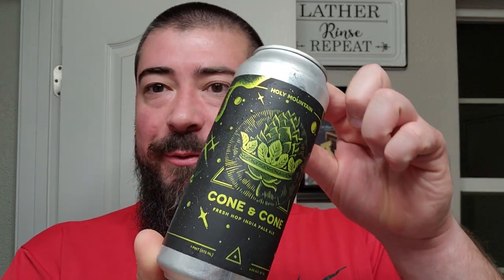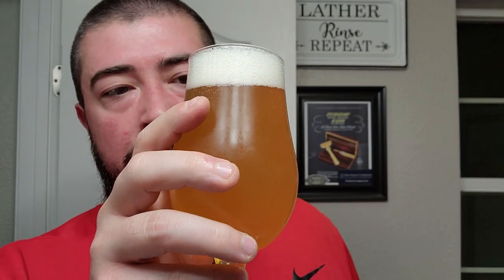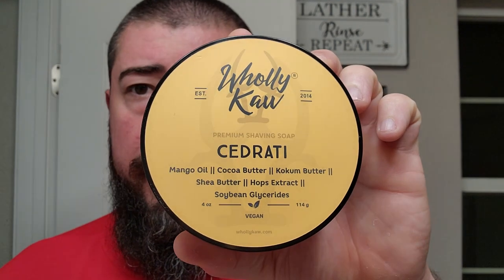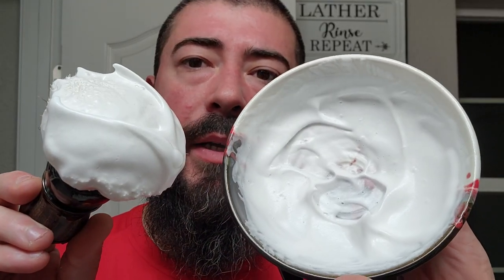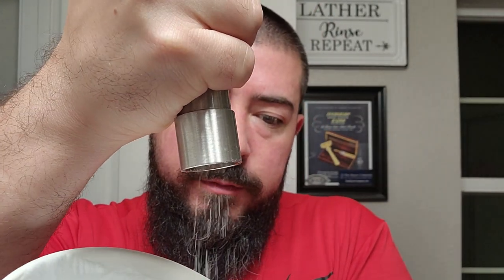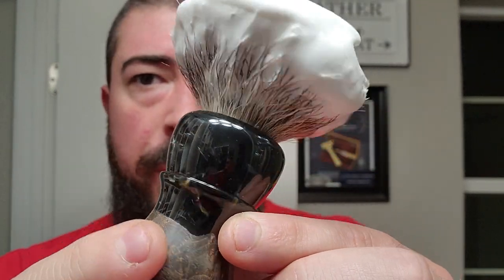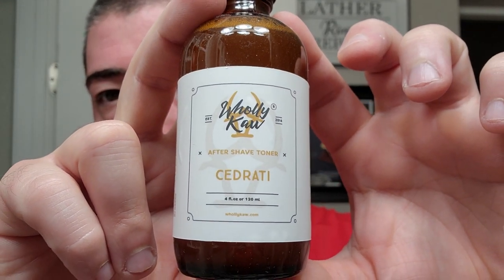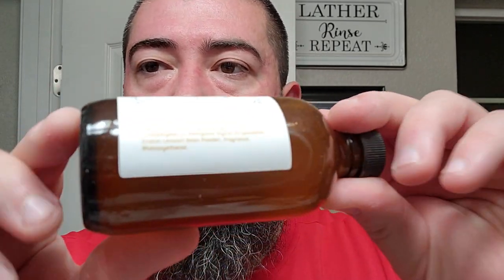Wholly Kaw Cedrati, Turn N Shave M2 Badger Brush, & Schick Easy Rider Injector Razor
In this video I use one of the current best vegan soap bases available from Wholly Kaw! I lather up with one of my most stunning custom brushes from Turn N Shave and mow down 5 days growth with my Schick "Easy Rider" Injector Razor!

Menthol Grinder:

Organic Menthol Crystals:

Items Used:
•Wholly Kaw Cedrati Vegan Shaving Soap & Aftershave Toner
•The Thirsty Badger Shaving Bowl
•Lancaster Razor Works Brush Scuttle & Black Sheep Towel
•Turn N Shave M2 Badger Brush
•Schick "Easy Rider" Injector Razor
•Schick Proline B20 Blade
•Grind Gourmet "The Menth Dealer" Menthol Grinder

Channel's Mentioned:
@marionthebarbarian886 (Instagram & YouTube)
•LatherMeWhiskers (Instagram & YouTube)
@carlitos_shaves (Instagram & YouTube)

The Beer:
•Holy Mountain Brewing - Cone & Cone Fresh Hop Ipa